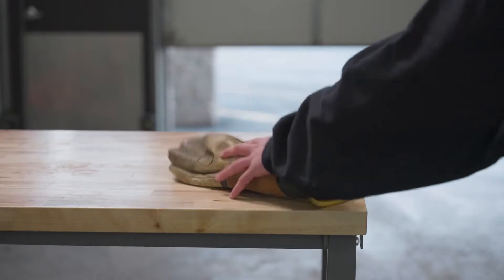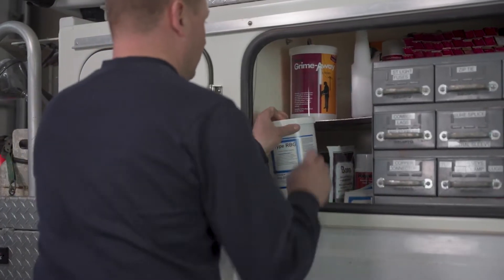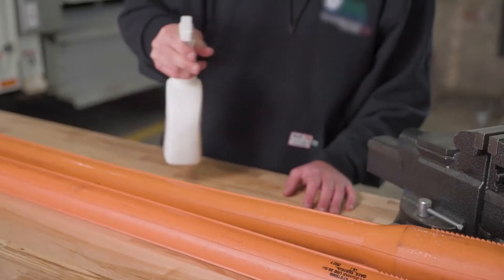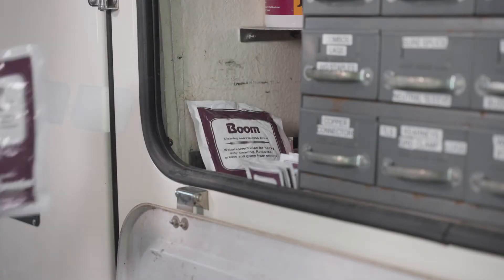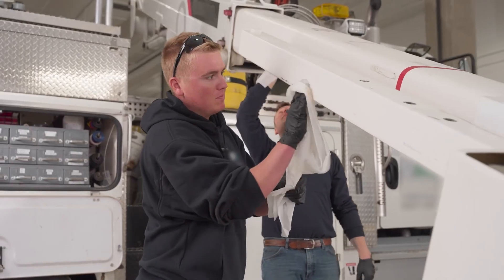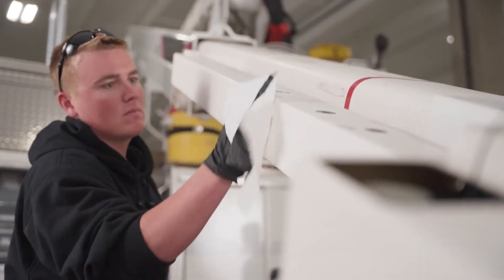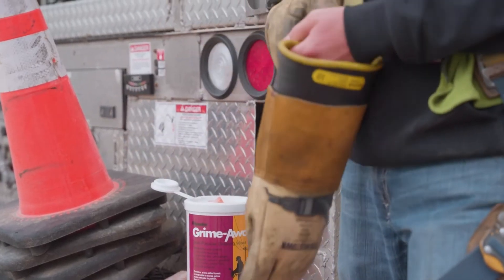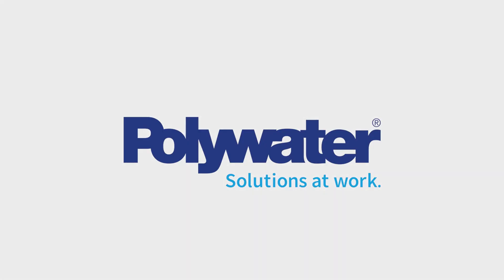Live-Line Equipment & PPE Cleaning Solutions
This video explains the importance of cleaning your protective gear to avoid electrical tracking and shows how it is easier to spot defects and potential failures when hot sticks, line hoses, grounds, blankets, and gloves are properly cleaned.